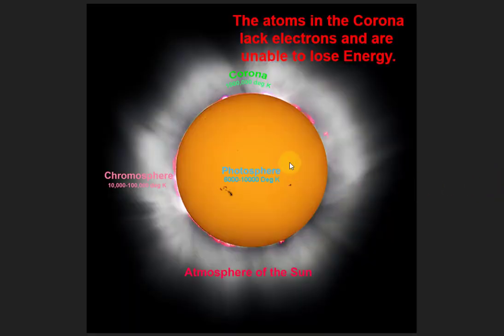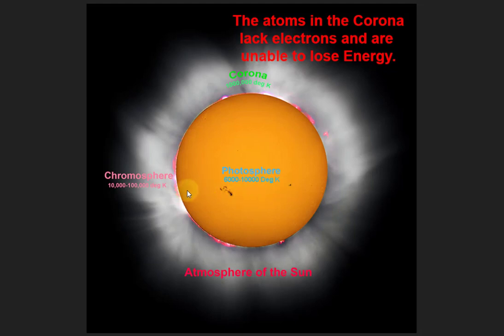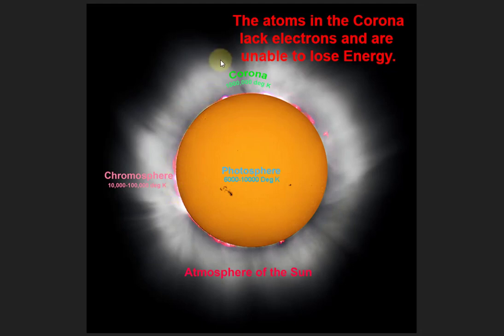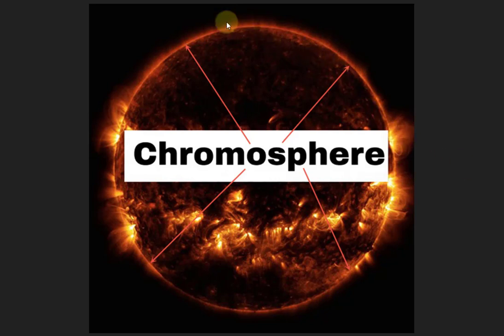Astronomy: The Solar Atmosphere